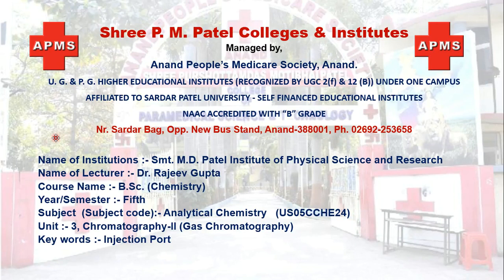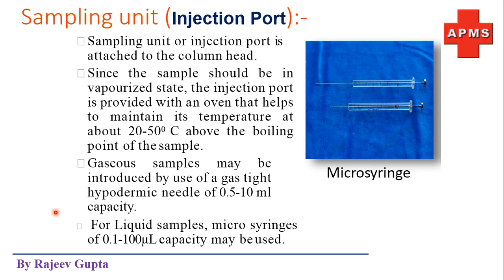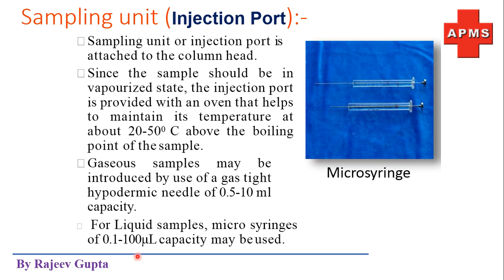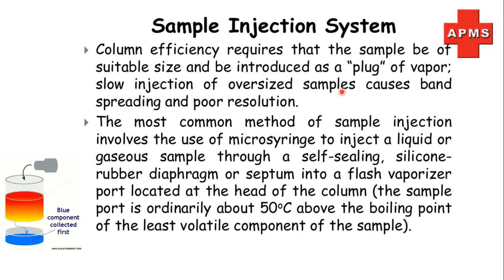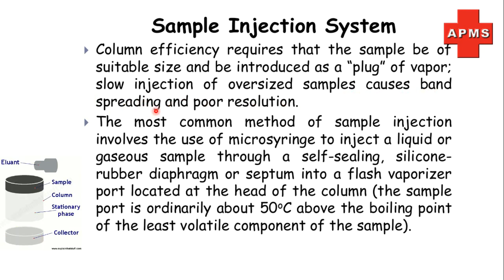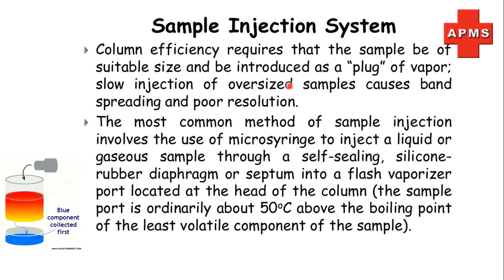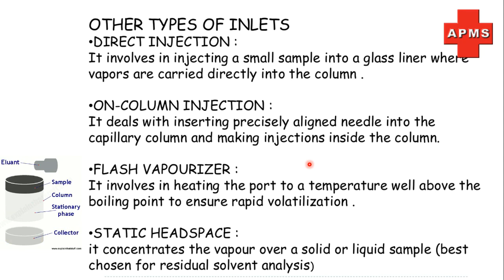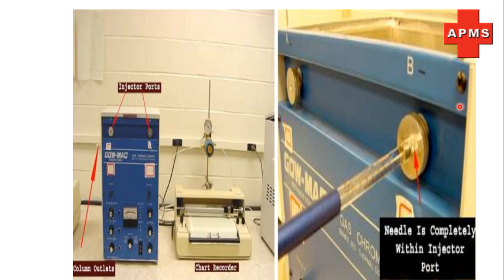#6 Injection Port in Gas Chromatography BSc Chemistry SEM 5 By Rajeev Gupta